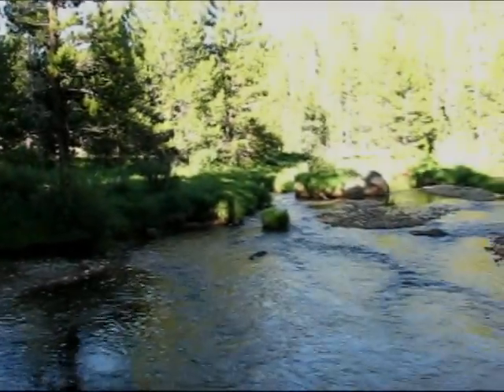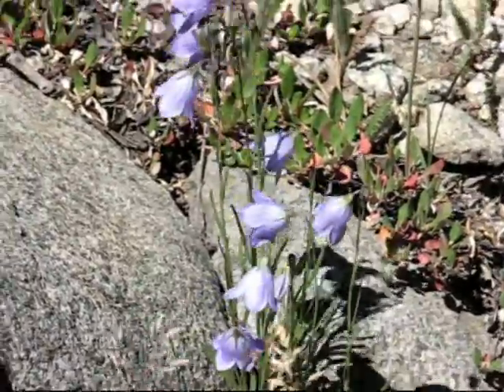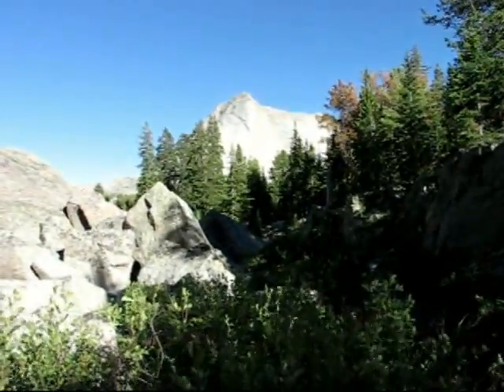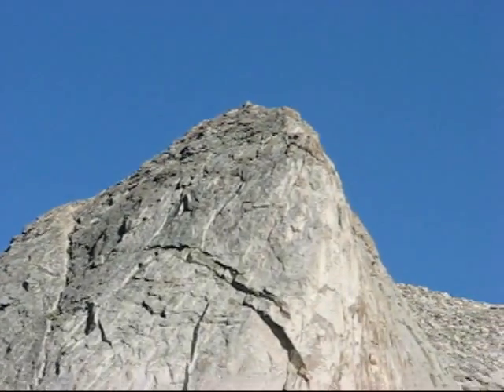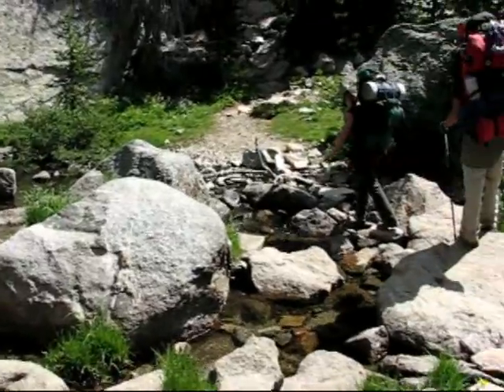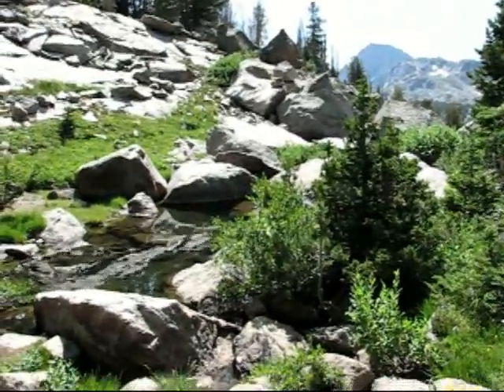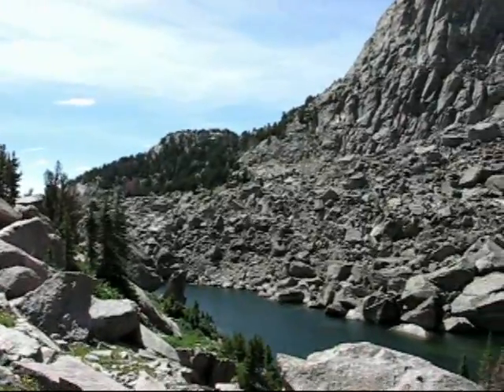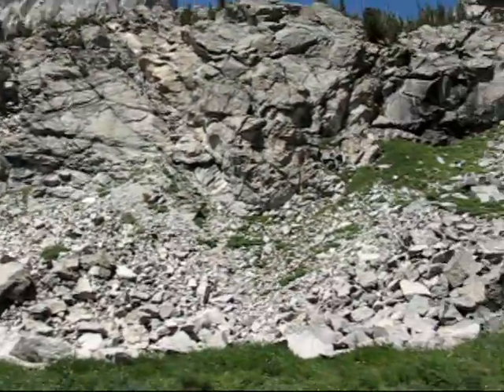Bridger Wilderness Cirque of the Towers 1 of 4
Bridger Wilderness
Cirque of the Towers
Wyoming Wind River Range
August 2008